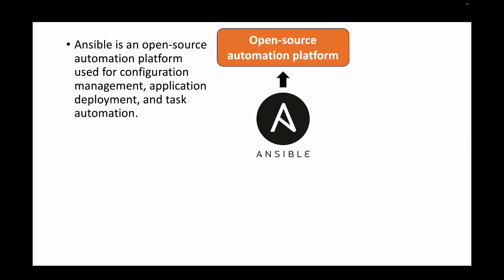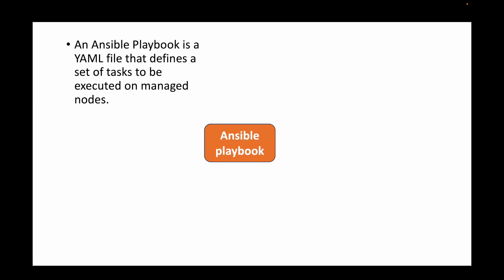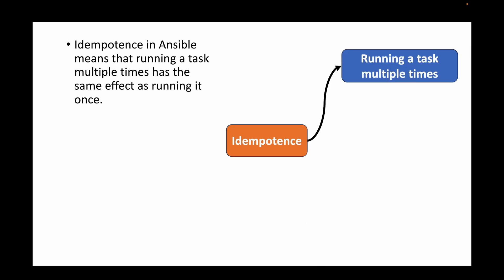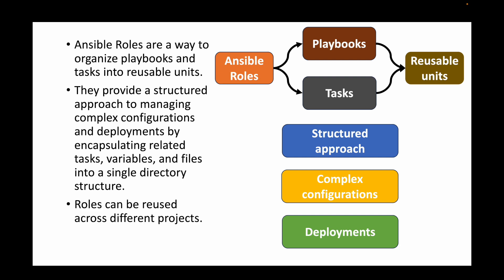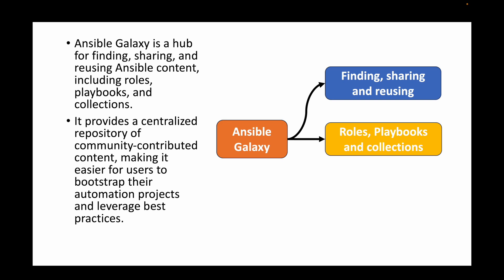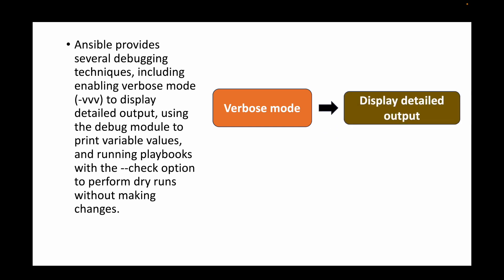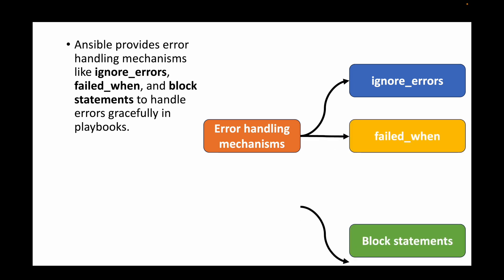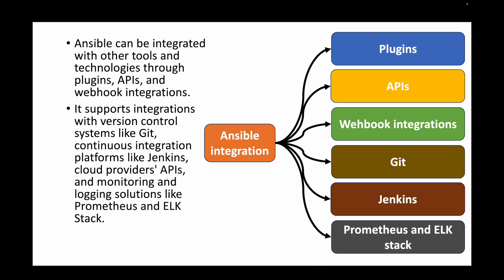Mastering Ansible: Top 15 Interview Questions & Answers | Ansible Interview Mastery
In today's video, we're diving deep into Ansible with a focus on the top 15 interview questions and their answers. Whether you're preparing for an Ansible interview or looking to enhance your automation skills, this video is for you. Let's get started!

📋 Questions Covered:

🔹 Question 1: What is Ansible, and what problem does it solve?
🔹 Question 2: Explain the difference between Ansible and other configuration management tools like Puppet and Chef.
🔹 Question 3: What is an Ansible Playbook?
🔹 Question 4: How do you define inventory in Ansible?
🔹 Question 5: Explain the concept of idempotence in Ansible.
🔹 Question 6: What are Ansible Roles, and how do you use them?
🔹 Question 7: Explain the difference between Ansible ad-hoc commands and playbooks.
🔹 Question 8: How do you handle sensitive data like passwords in Ansible?
🔹 Question 9: Explain the purpose of Ansible Galaxy.
🔹 Question 10: What is Ansible Tower, and how does it enhance Ansible's capabilities?
🔹 Question 11: How do you debug Ansible playbooks and tasks?
🔹 Question 12: Explain the concept of Ansible Facts.
🔹 Question 13: How do you handle error handling and recovery in Ansible playbooks?
🔹 Question 14: What is Ansible Tower's role-based access control (RBAC) feature, and why is it important?
🔹 Question 15: Explain how you can integrate Ansible with other tools and technologies.

Get ready to shine in your DevOps interviews! Watch, learn, and arm yourself with the knowledge and strategies needed to crack any DevOps interview scenario.

Let's demystify Ansible together! 🌐🔍 AnsibleInterview DemystifyingAnsible InterviewPrep Ansible Configurationmanagement🚀

Happy learning!!